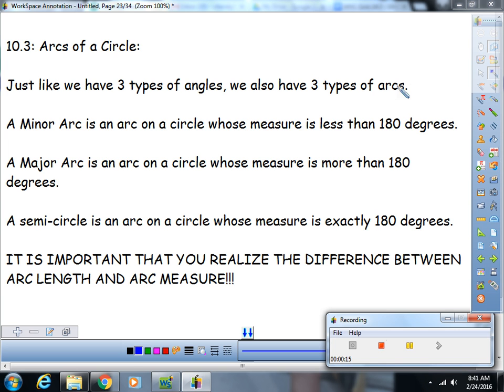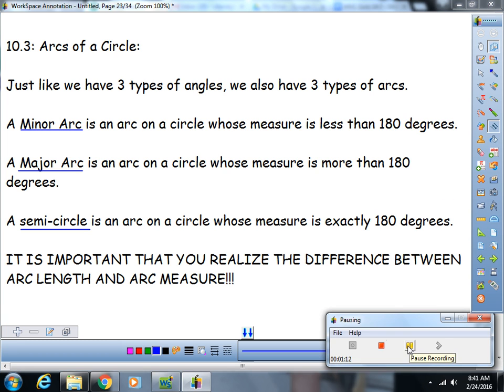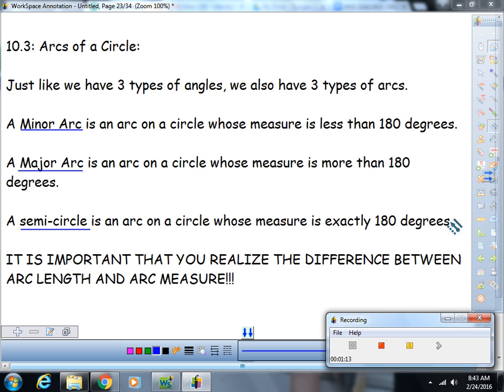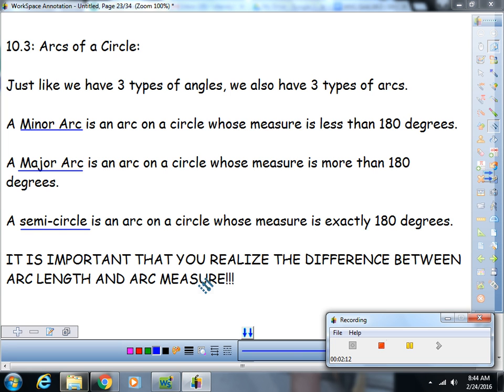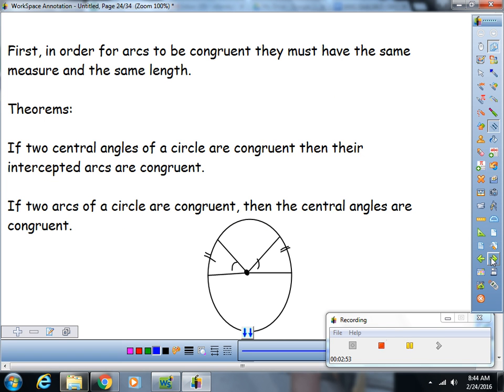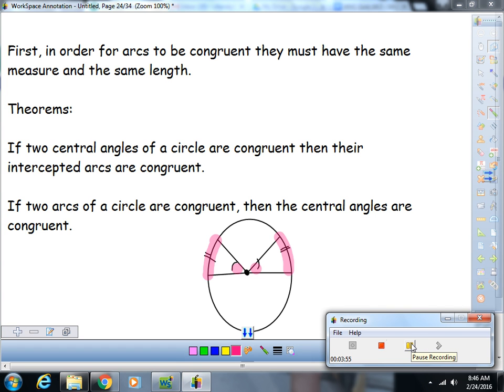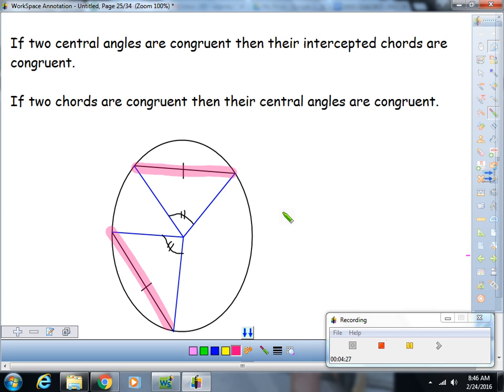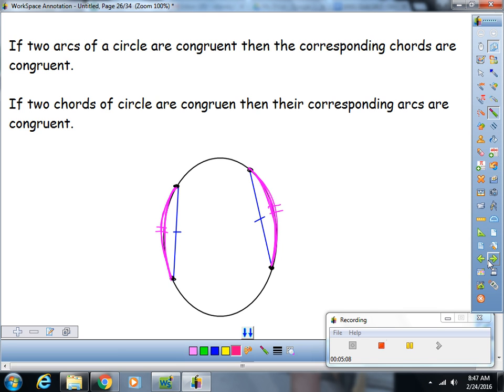dtc geo acc 10 3 notes